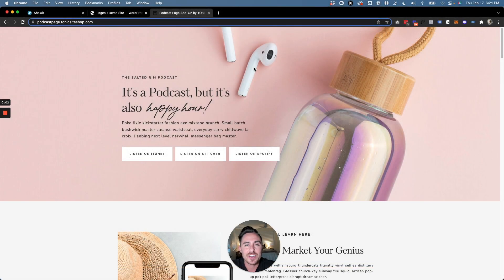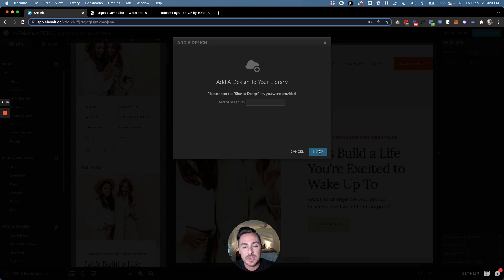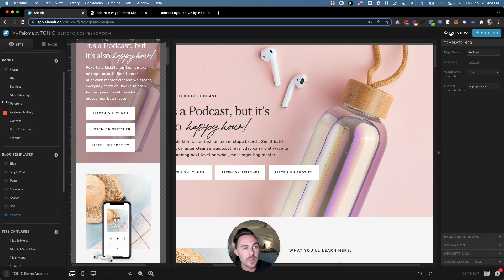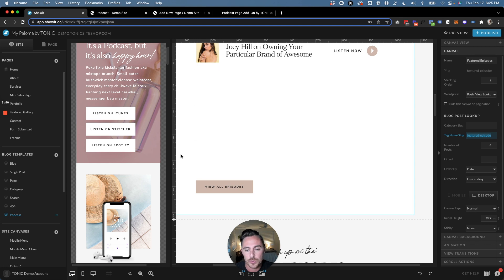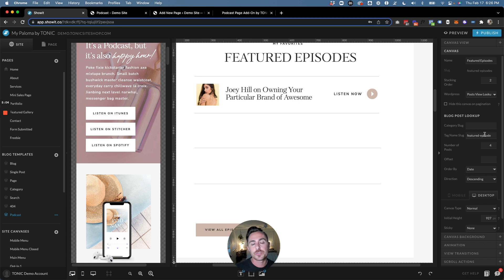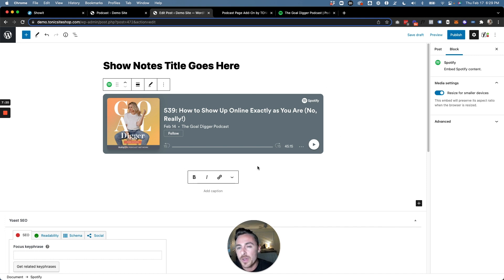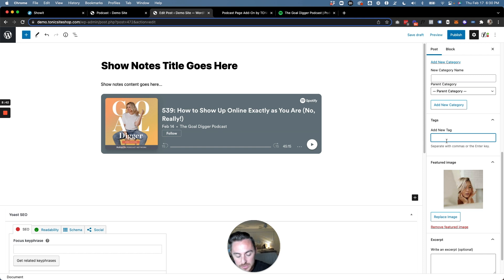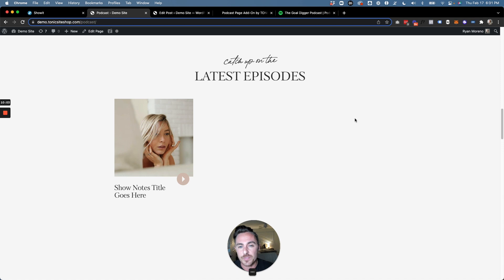Create a Podcast Page in Showit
Learn how to create a dynamic podcast page on your Showit website.